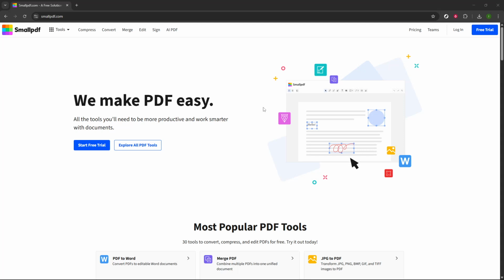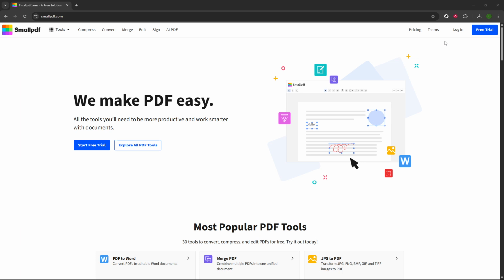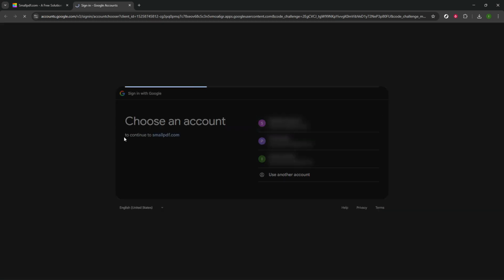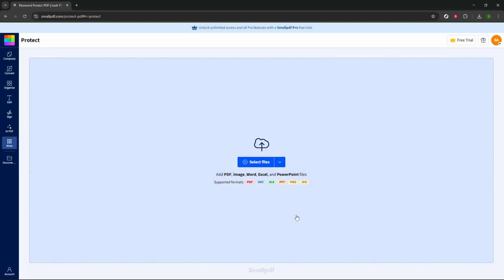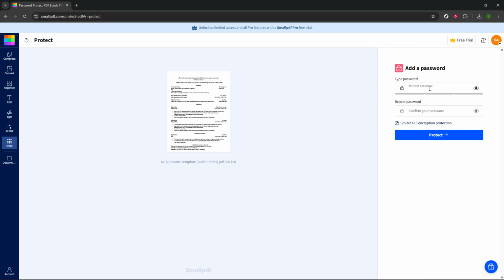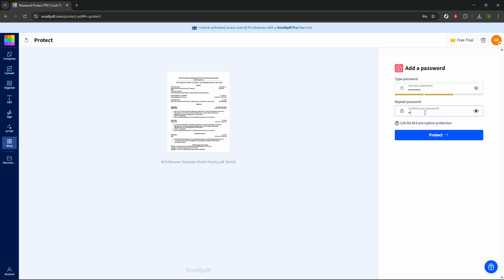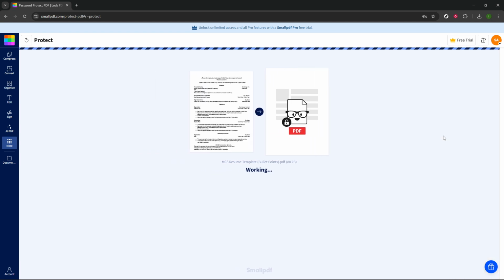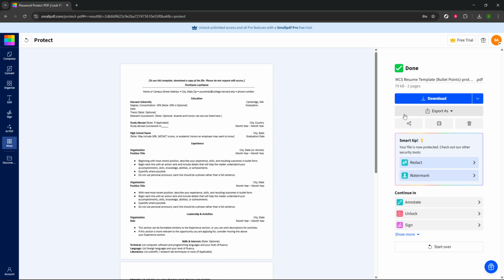How To Create Password In Smallpdf App For My PDF (Quick Guide)